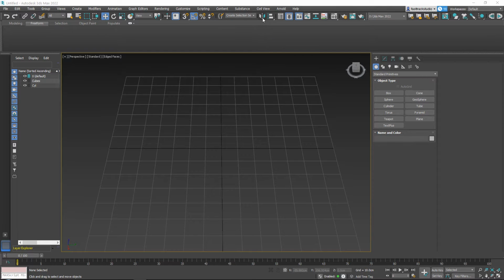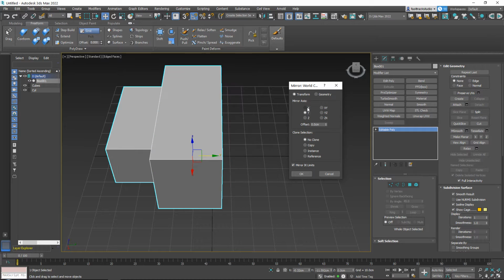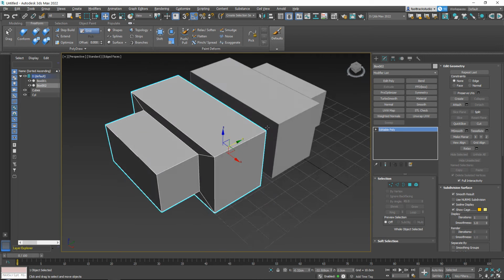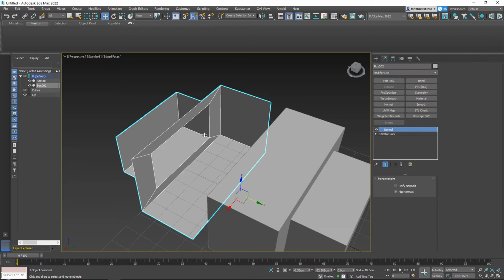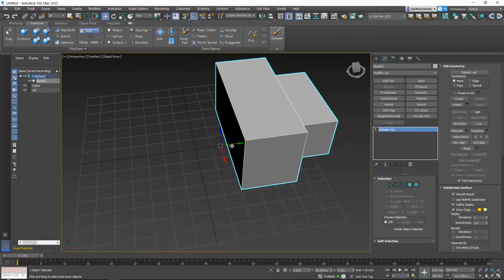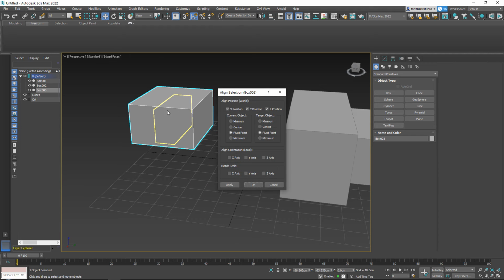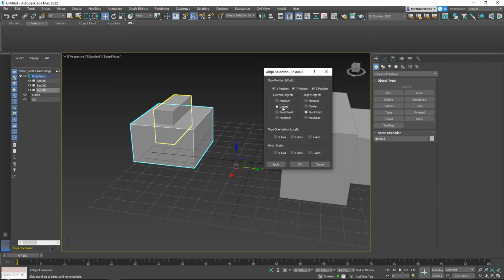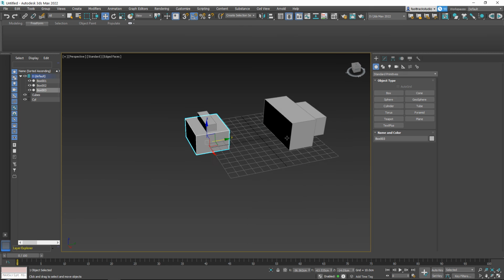Quickbit - mirror and align in 3ds max